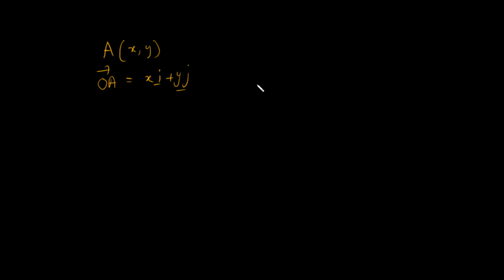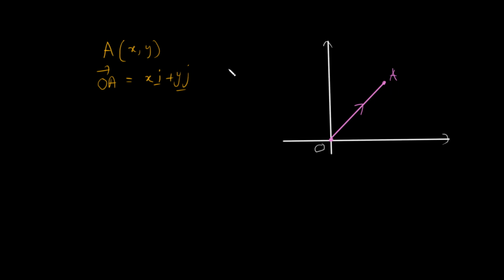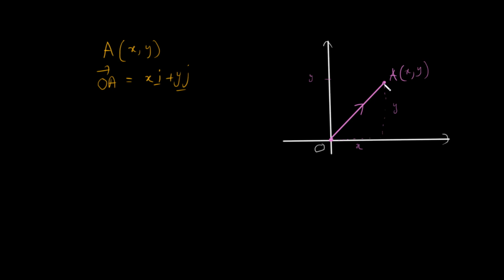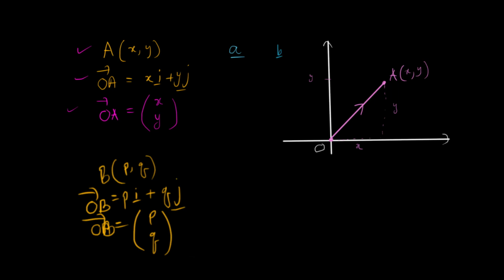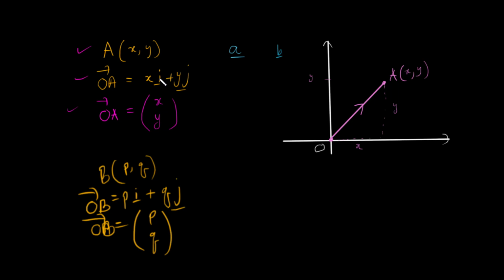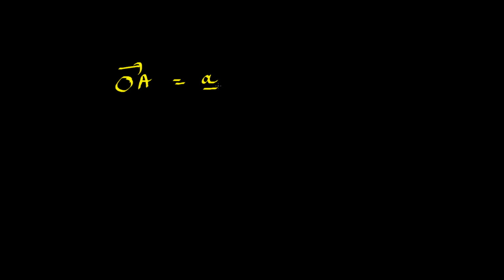VECTORS 6 | Converting Points to Position Vectors